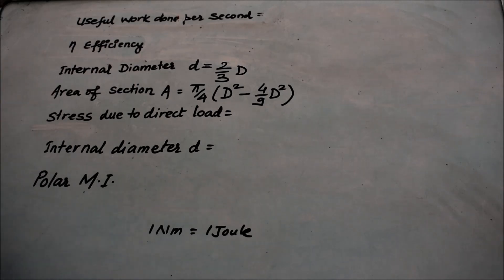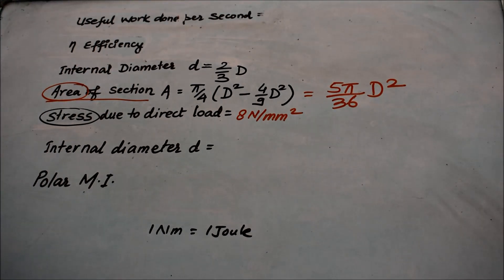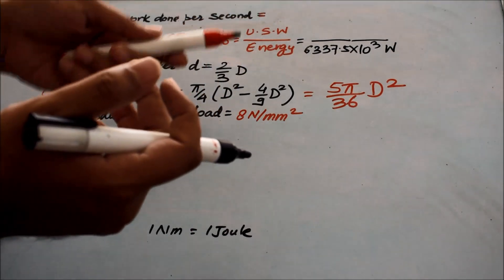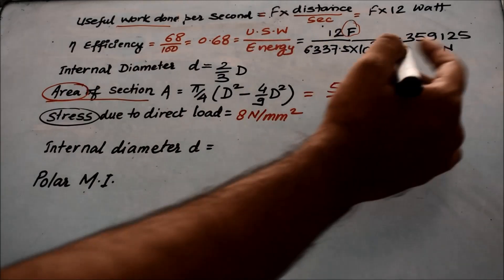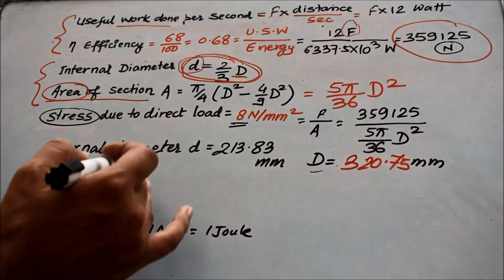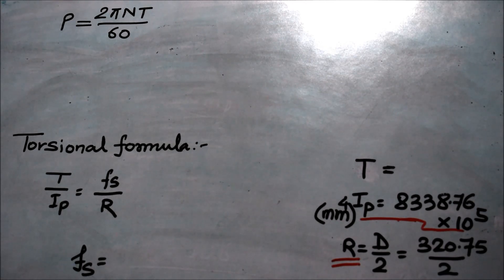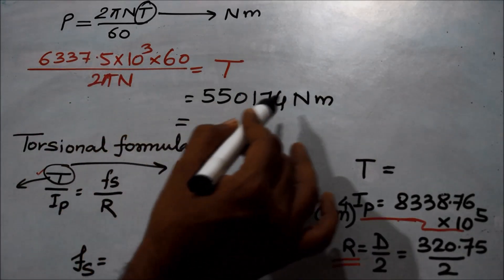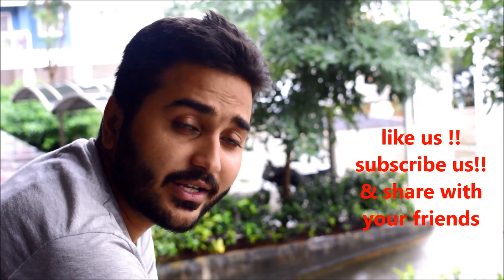TORSION II Pune University Question Paper 2016 (Fully Solved)II SOM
A video on torsion, helpful for competitive and university exams